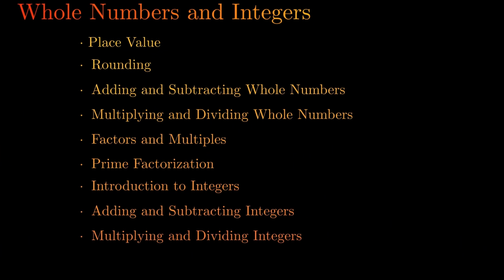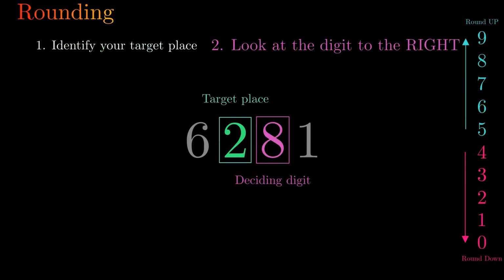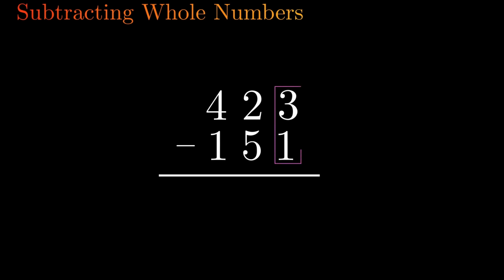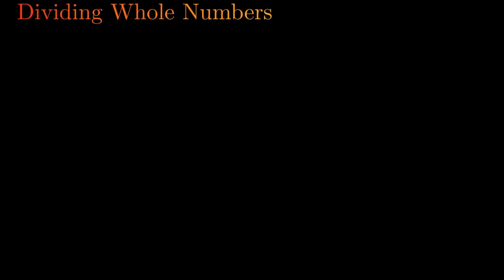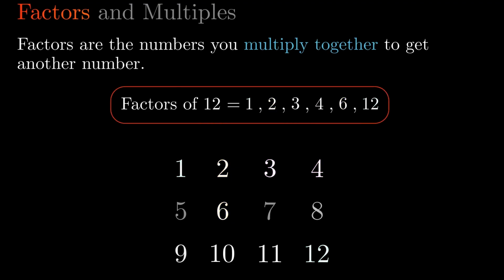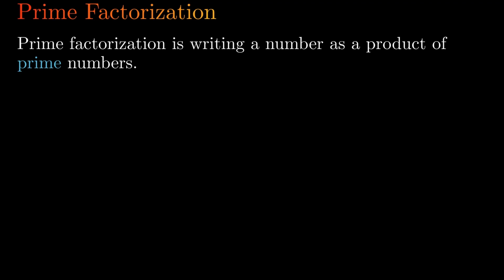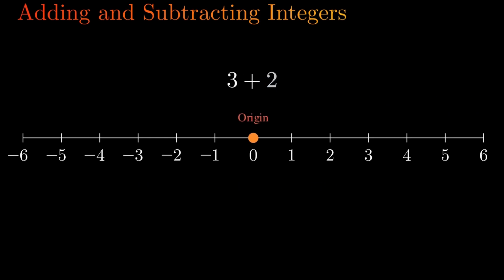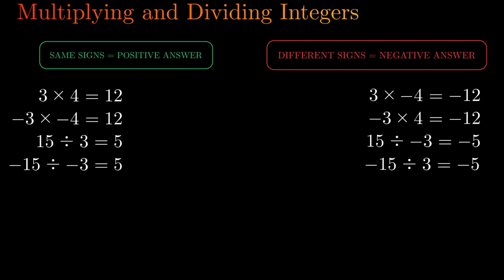Whole Numbers and Integers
Master the fundamentals of arithmetic in this complete Chapter 1 summary. Whether you need a refresher on basic operations or are struggling with negative numbers (integers), this video covers every concept you need to know.

In this lesson, we start with the basics of place value and rounding, move into Prime Factorization and finding factors/multiples, and finish with the essential rules for adding, subtracting, multiplying, and dividing Integers.

⏱ TIME STAMPS:
00:00 Intro
00:36 Place Value
01:39 Rounding
04:07 Adding and Subtracting Whole Numbers
07:14 Multiplying and Dividing Whole Numbers
11:25 Factors and Multiples (GCF & LCM)
13:37 Prime Factorization
16:54 Introduction to Integers
17:45 Adding and Subtracting Integers
19:29 Multiplying and Dividing Integers